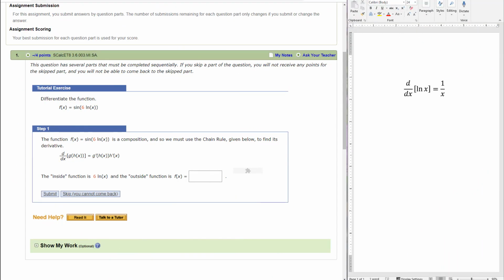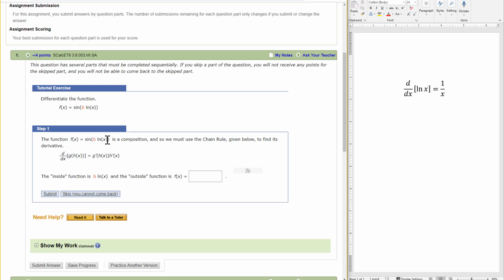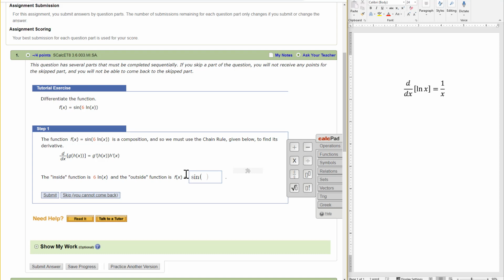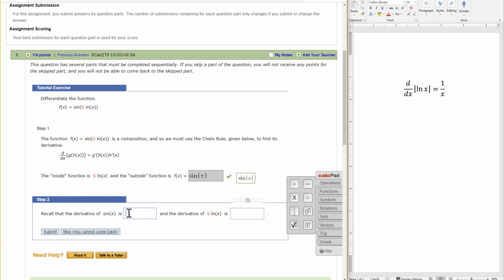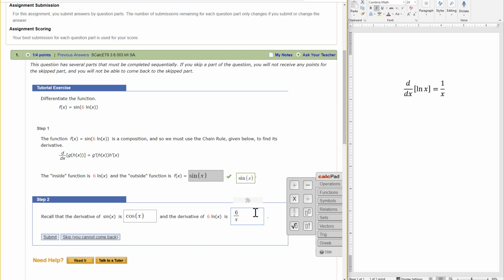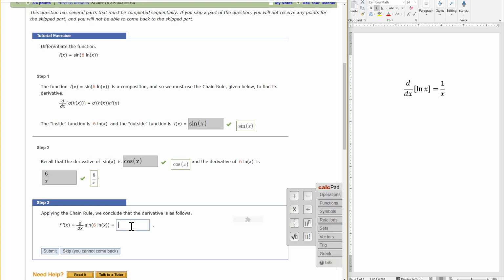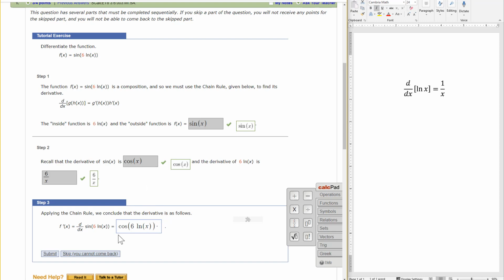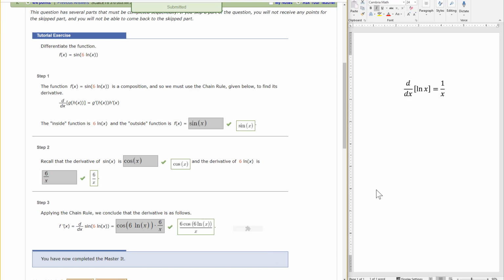m251 lab 3.6 #1